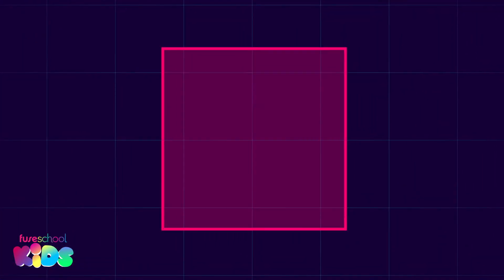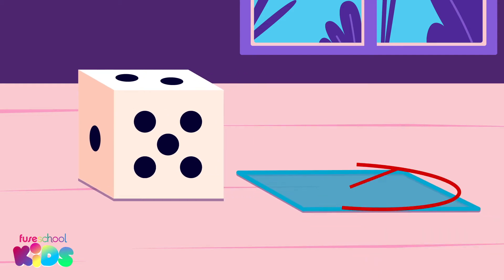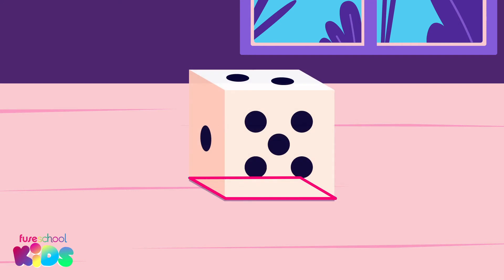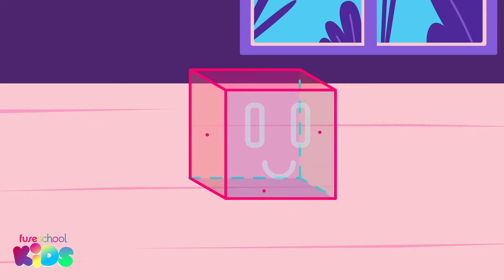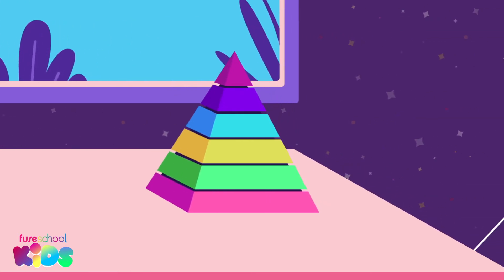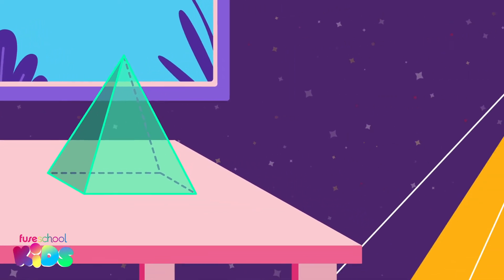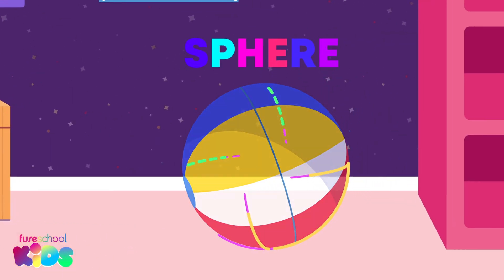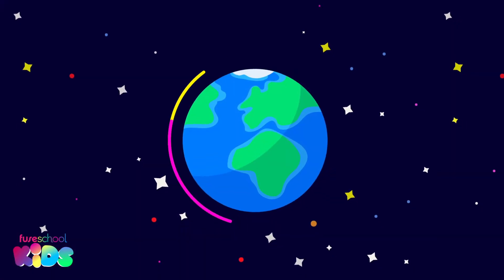3D Shapes | Geometry | Y1 Maths | FuseSchool Kids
Today we are going over 3D shapes for Year 1 kids, using house hold items and showing how they a broken down by showing the faces in 3D shapes (Pyramids, Cubes, Cuboids and Spheres)

CREDITS
Animation & Design: Bing Rijper
Narration: Sasha-Lee Heekes
Script: Sasha-Lee Heekes